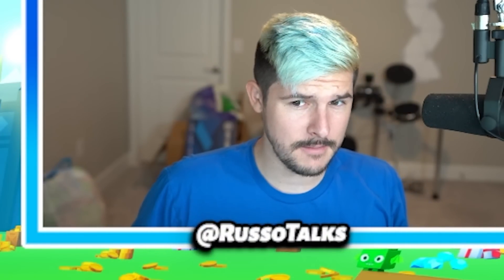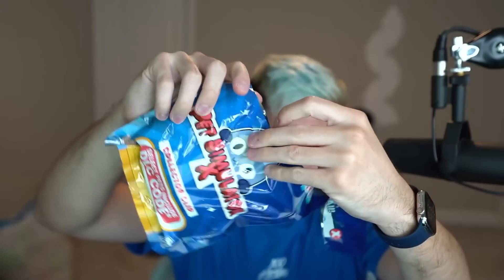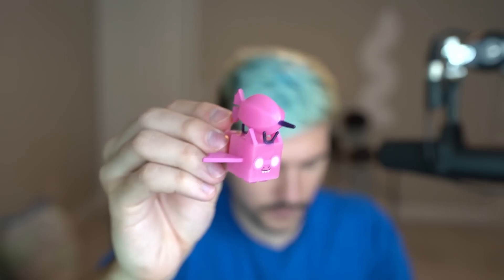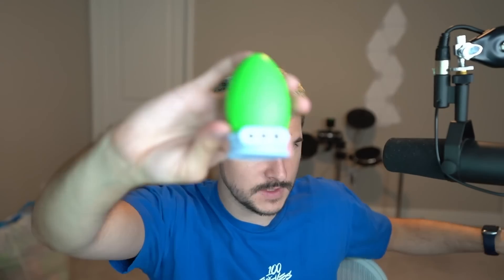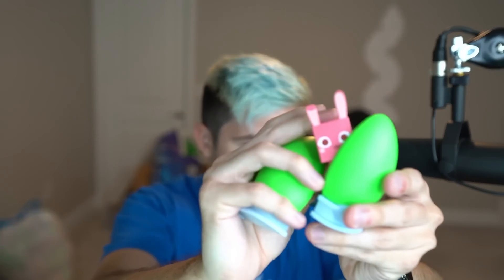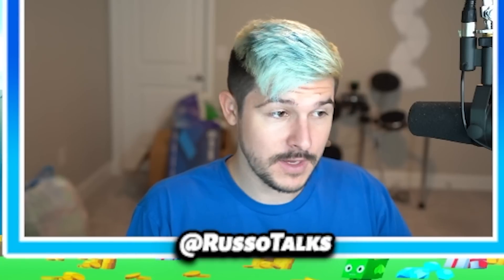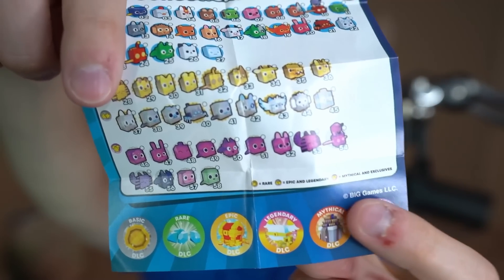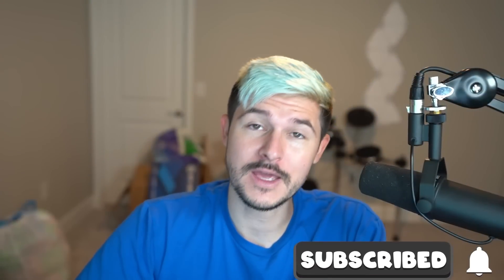Opening PET SIM X IRL EGG TOYS And I Got THIS HUGE PET!